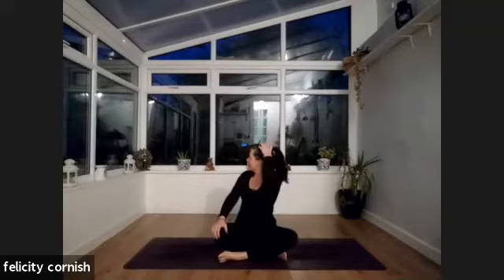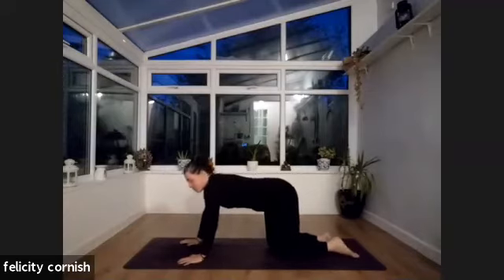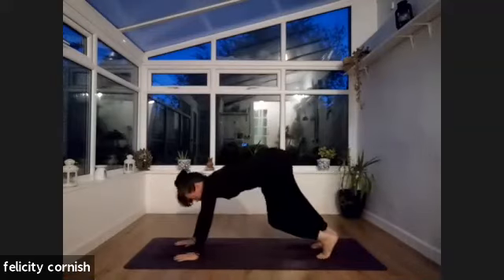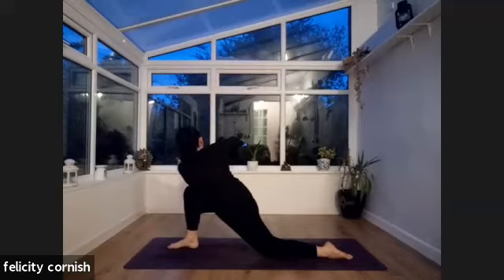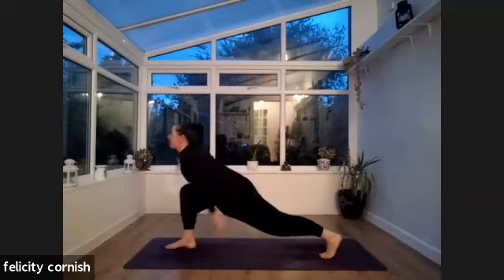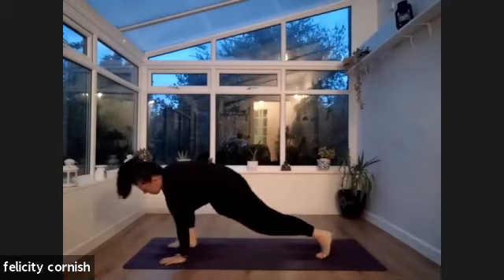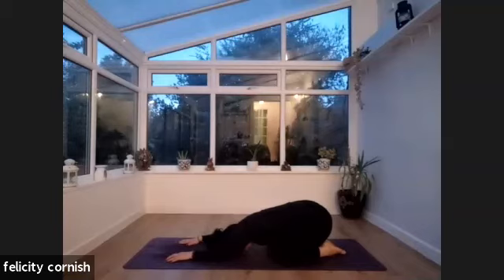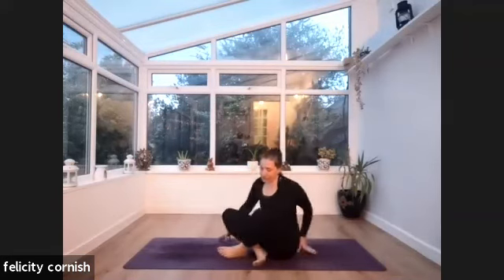Rise and shine- Digestion boost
This 30 minute morning flow will awaken and energise for the day ahead. Lots of twist to fire up the digestive system to help eliminate impurities and boost immunity

Enjoy and feel alive x